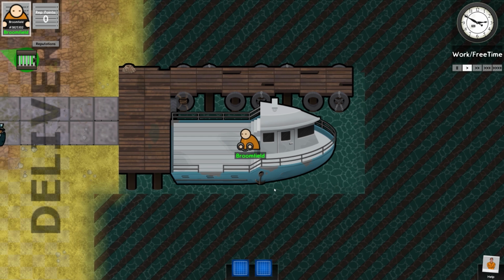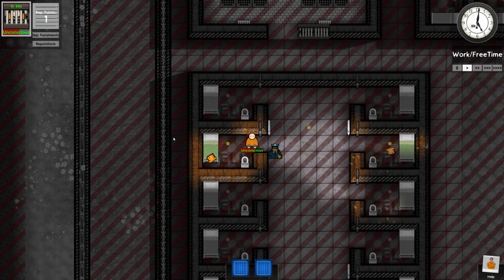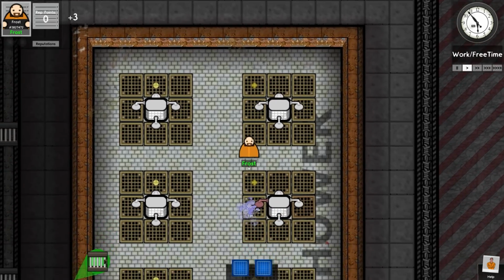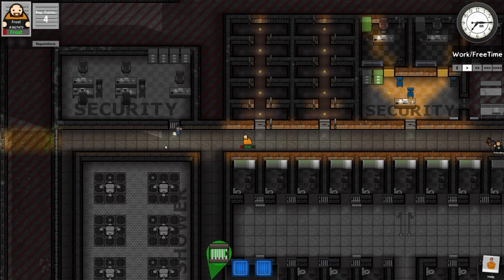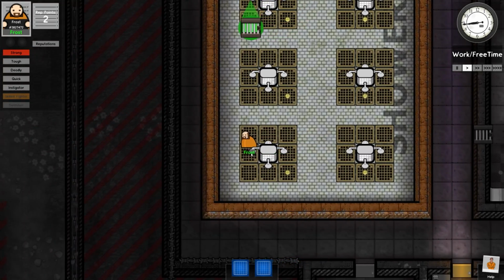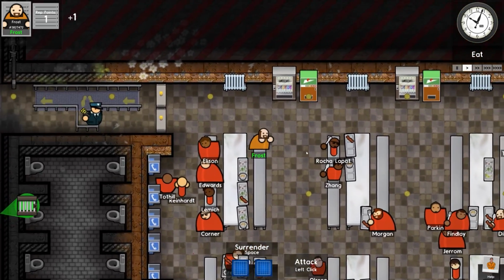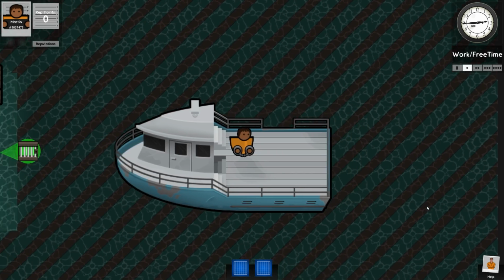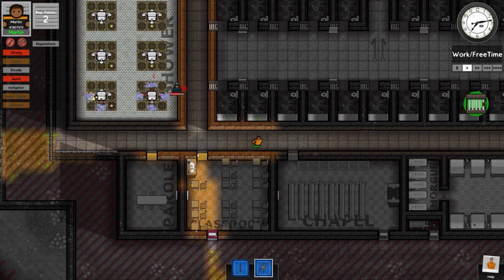Swimming Escape | Prison Architect - Island Bound #12 - Let's Play / Gameplay